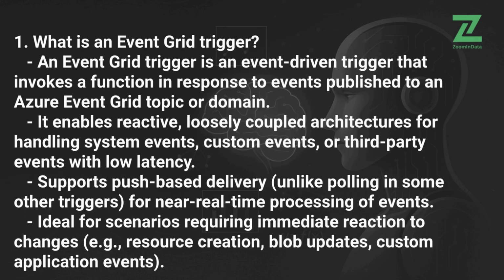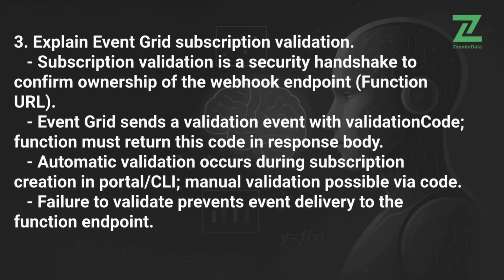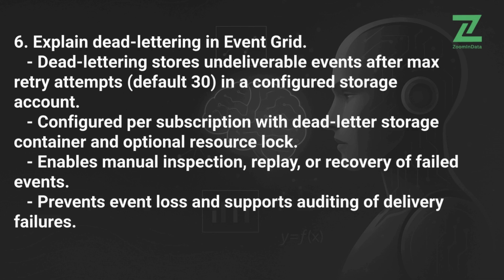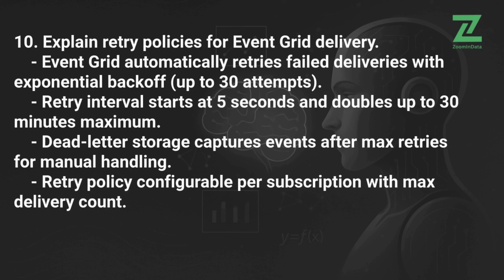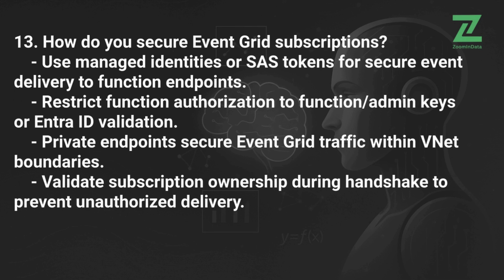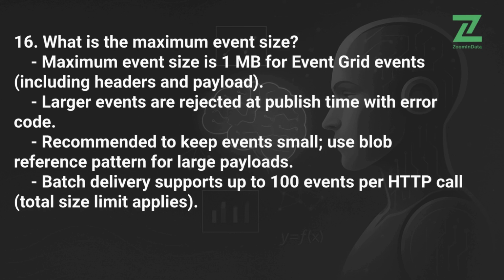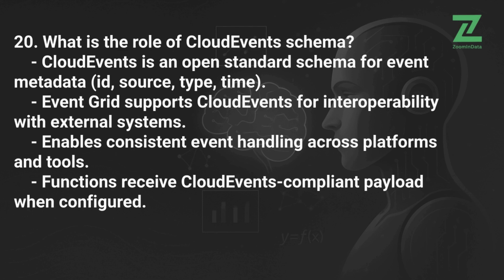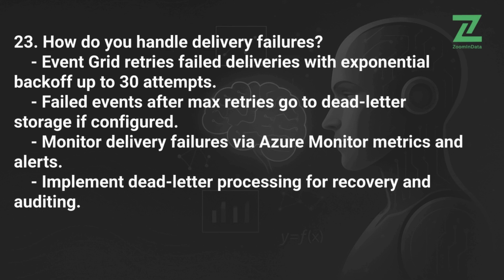Azure Functions Event Grid Triggers Interview Questions